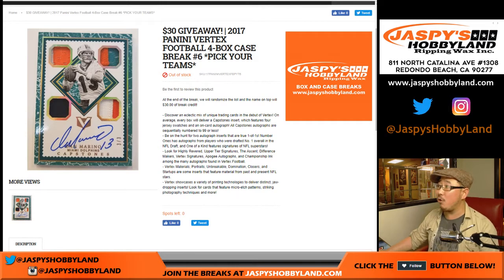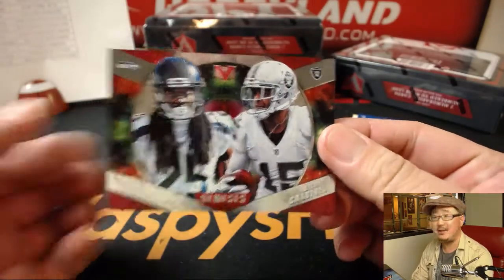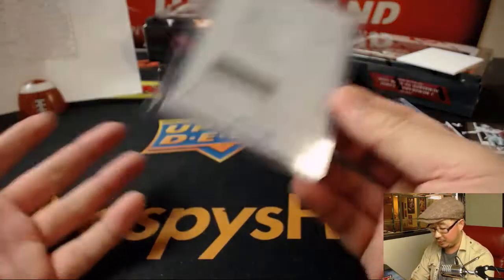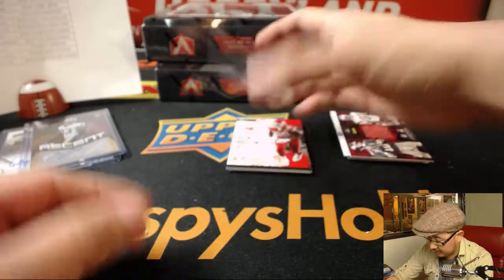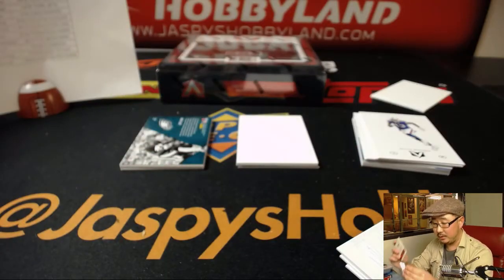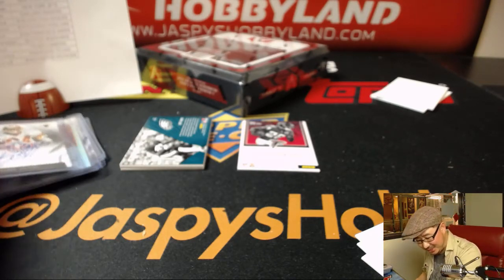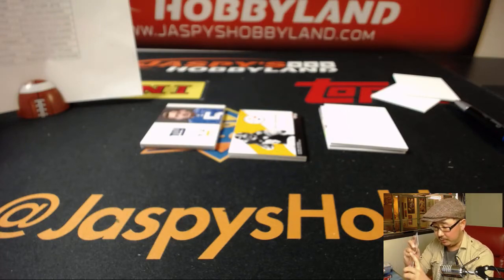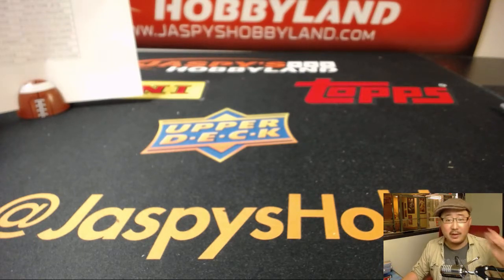Sa, 02/03/18 [4Box (inner) PYT] #6 - 2017 Panini VERTEX Football (NFL)